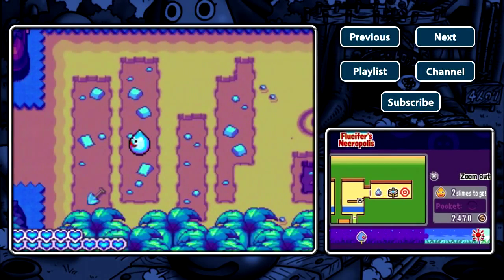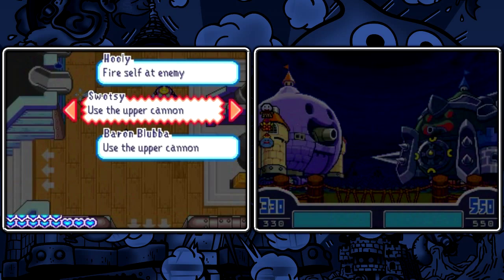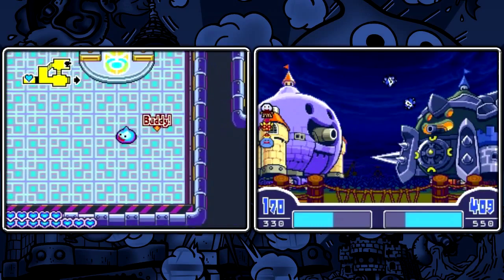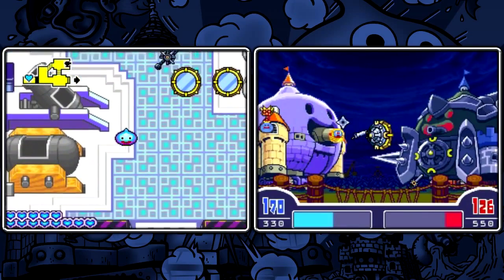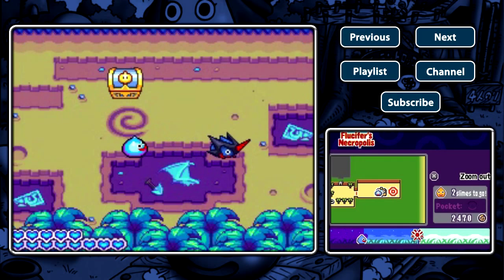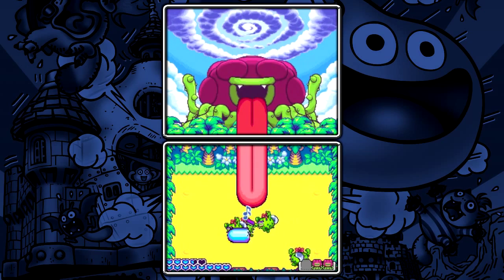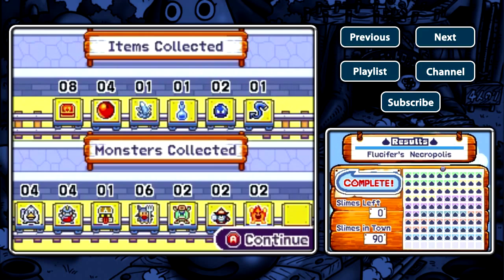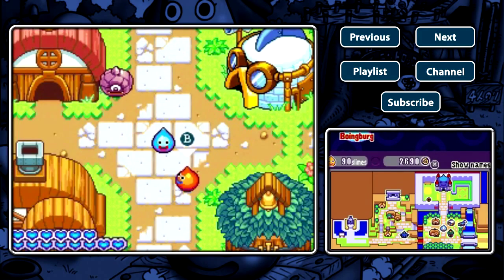Let's Play Dragon Quest Heroes: Rocket Slime - Episode 22 - Attack of the Giant Slime-Eating Plants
Let's Play Dragon Quest Heroes: Rocket Slime - Episode 22 - We finish Flucifer's Necropolis and fight against a giant plant that wants to eat us.

The first appearance of the vertical layout since the Episode 1's intro!

- About Let's Play Dragon Quest Heroes: Rocket Slime -

Dragon Quest Heroes: Rocket Slime is an action-adventure for Nintendo DS, published by Square-Enix and developed by TOSE.

A spin-off game from the popular RPG series Dragon Quest (also known as Dragon Warrior), you play as Rocket, a Slime - the ever popular mascot of the series - with his Elasto Blast ability trying to rescue your fellow slimes and the Kingdom of Slimenia from the evil Plob and the devious Don Clawleone.

In this Let's Play we aim to rescue all the Slimes and obtaining all the tank crew members while providing entertaining commentary and a guide/walkthrough for those in need to help to progress in the game.

Let's Play Dragon Quest Heroes: Rocket Slime is released on Mondays, Wednesdays and Fridays.